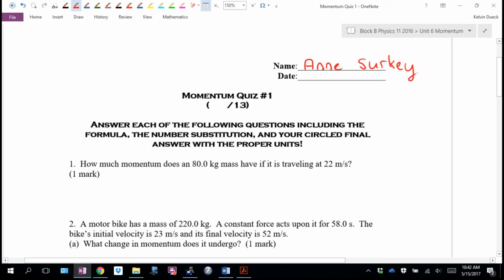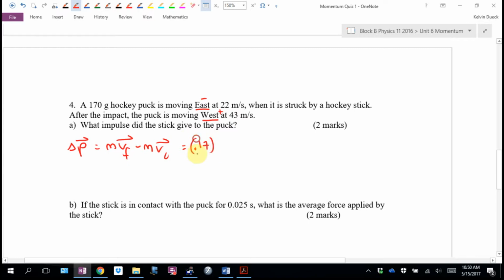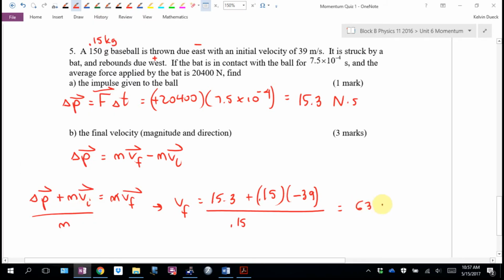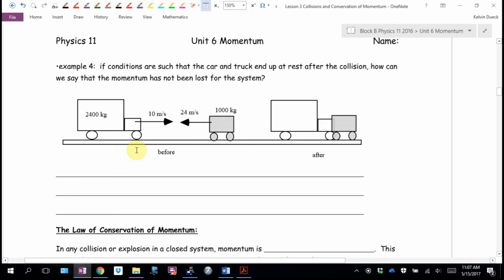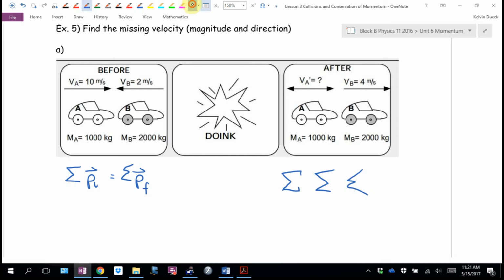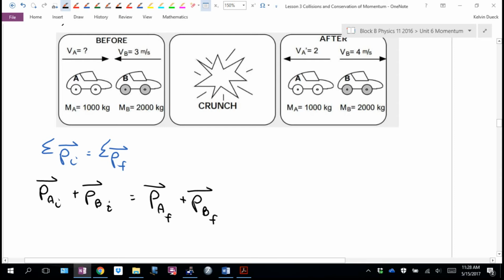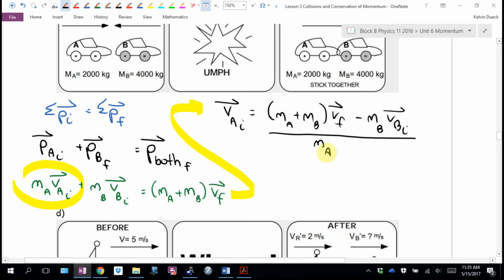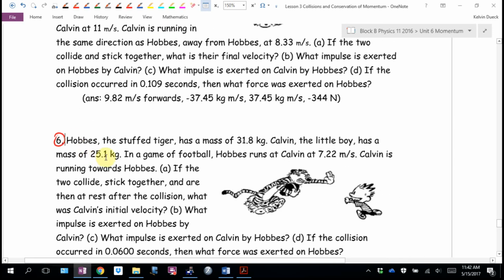Physics 11 U6L3 Conservation of Momentum Part 1